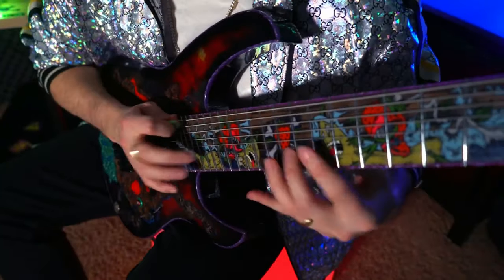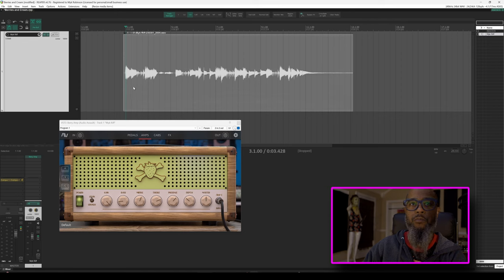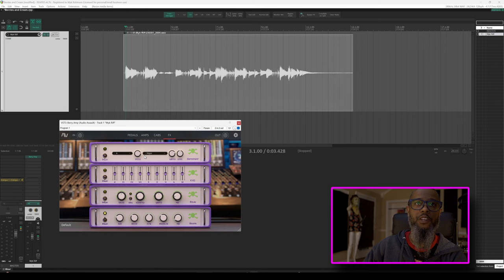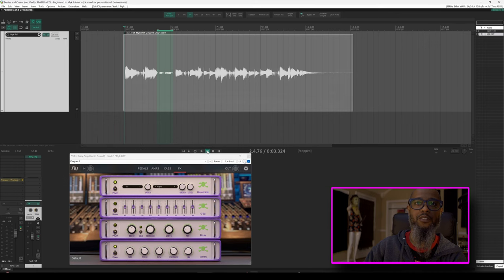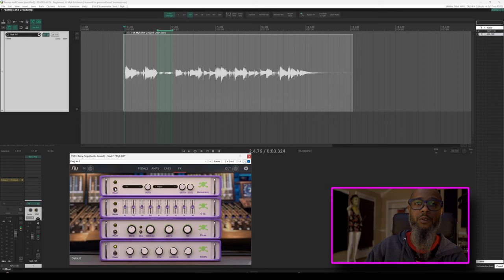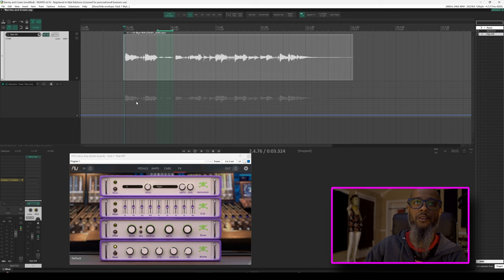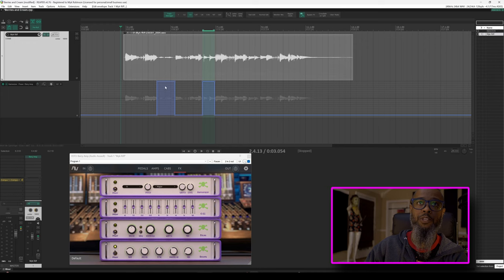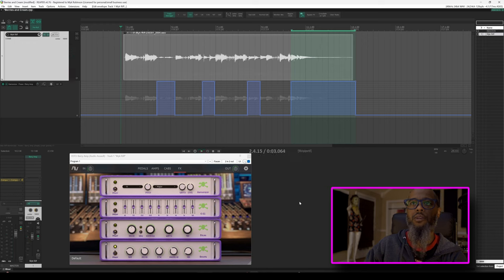Automating FX Parameters in REAPER - Featuring Berry Amp by Audio Assault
In this episode, we'll be learning to FX parameters with audioassault 's new @berriedalive Charles Caswell signature amp plugin!

Stuff I Use:
Coffee
-Bones Coffee
Recording Stuff